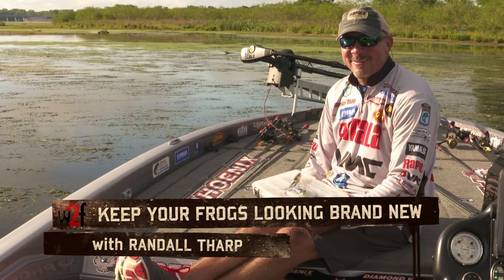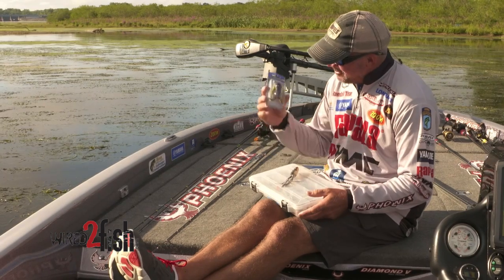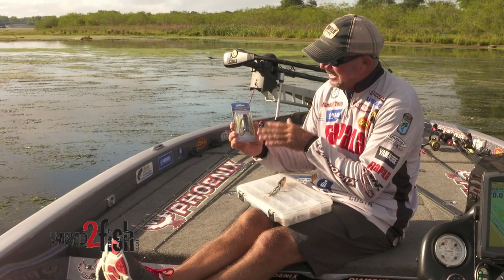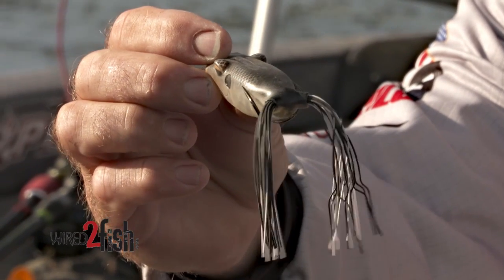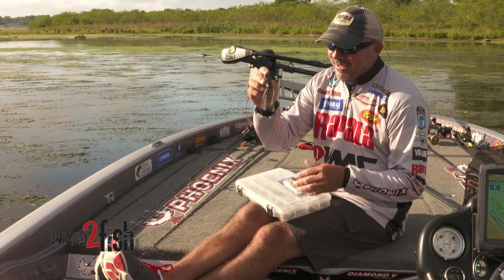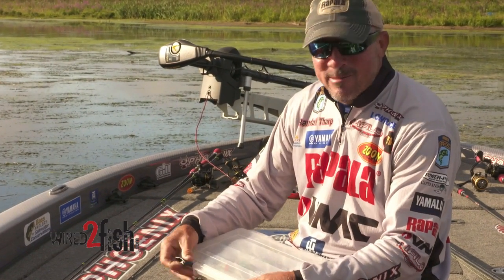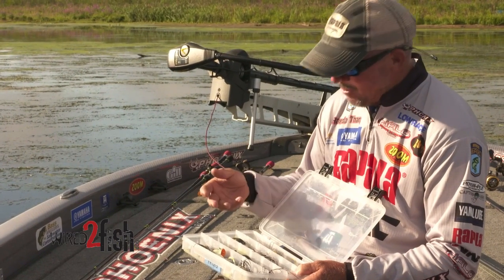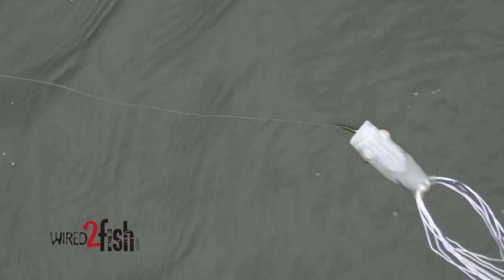Keep Topwater Frog Lure Legs from Sticking!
Here is a great way to store topwater frogs thanks to Randall Tharp and Chad Morgenthaler for the great tip. That's a Plano 3700 tackle box and a bunch of Terminator Frogs that Tharp never worries about getting warped or legs getting gooey.